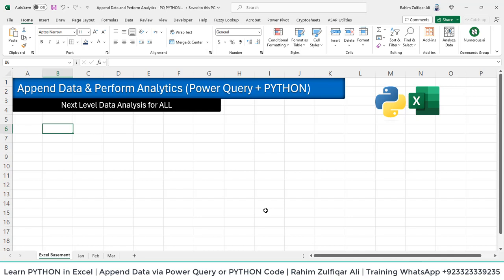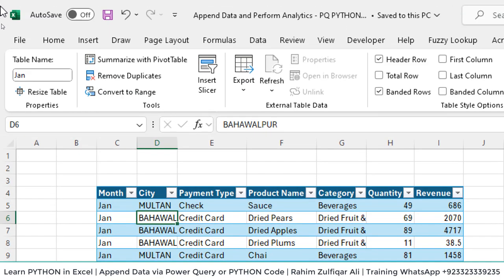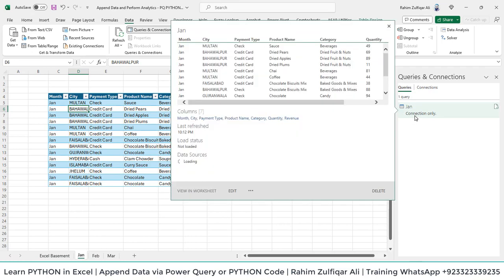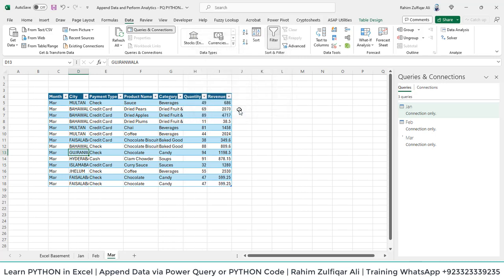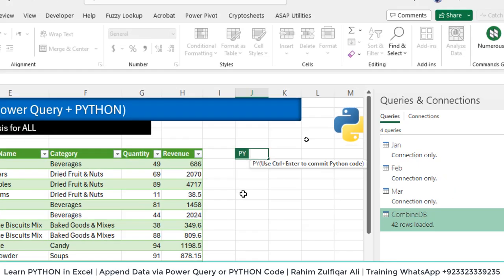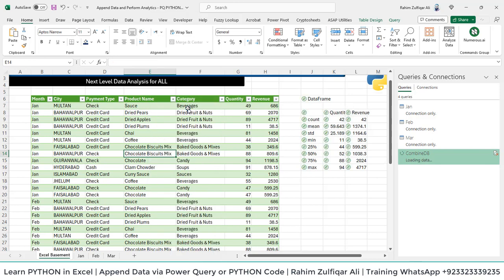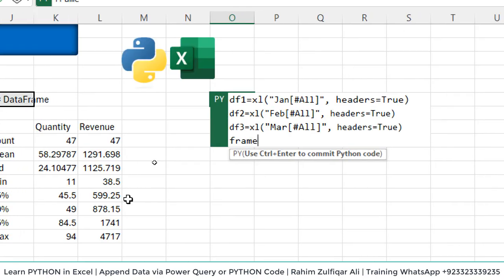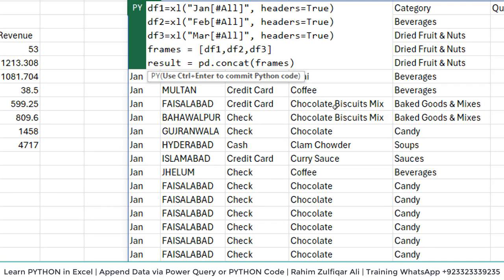POWER QUERY + PYTHON in Excel | Append Data from Multiple Excel Sheets from a Workbook & Analytics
Video: POWER QUERY + PYTHON in Microsoft Excel | Append Data from Multiple Excel Sheets from a Workbook & Perform Analytics